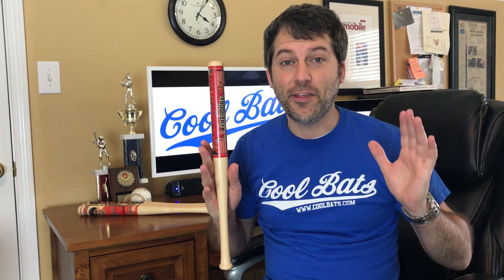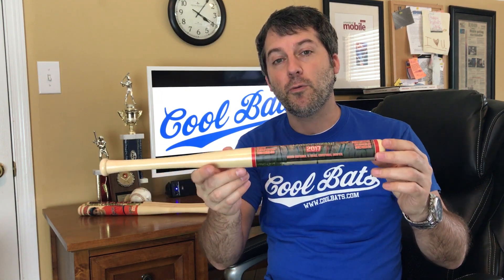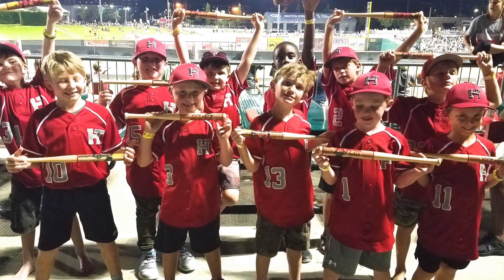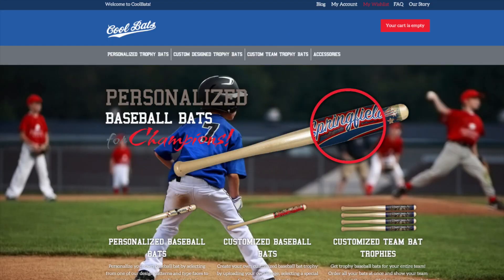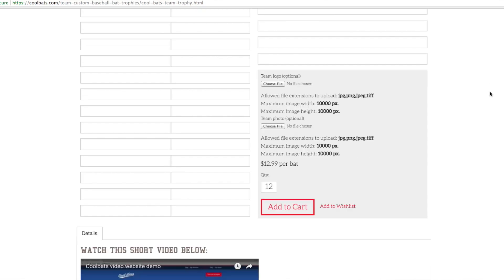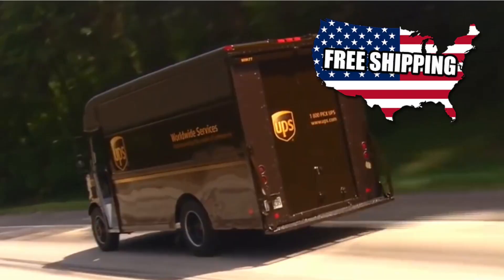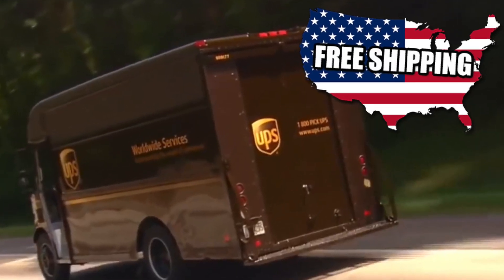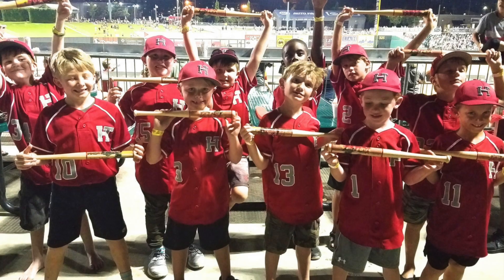baseball trophy from cool bats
A Baseball Trophy like you've never seen. Cool Bats™ is the Ultimate end-of-season baseball trophy for any baseball team. is the place for more details on how you can have your very own personalized mini-bat trophy for the price of a traditional trophy starting at $12.99 each with FREE shipping in the USA.

We are the world's only full-color, 100% wraparound image, made in the USA, 18" maple bat for the price of a traditional trophy.

This is not a wrap or a sticker. We fuse the HD graphics to the wood.
If you are looking for an engraved bat, personalized bat, mini-bat or any other baseball player gift, cool bats is the place for the best baseball gift you could imagine.

This is a souvenir bat that will last a lifetime and allow you to remember everything about the team you played on so many years ago.